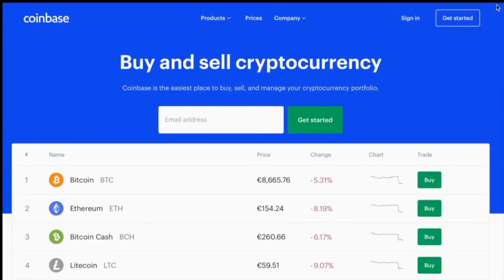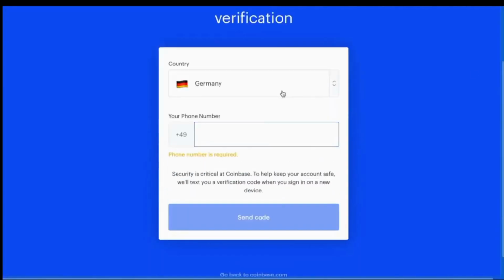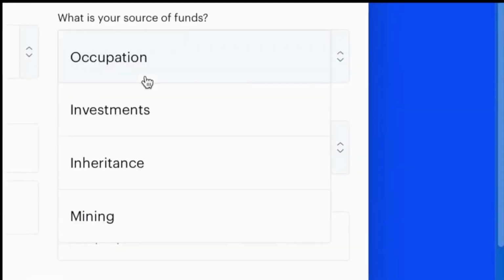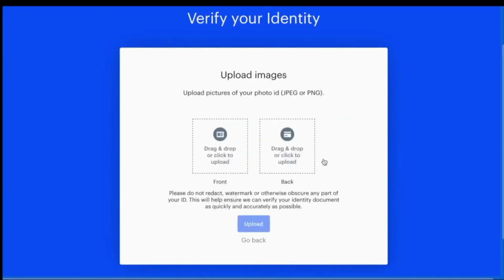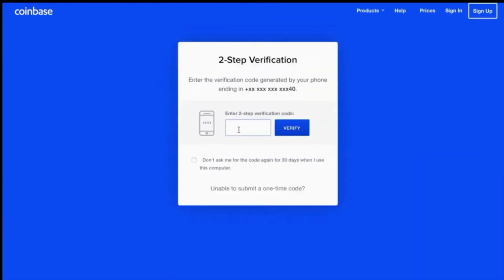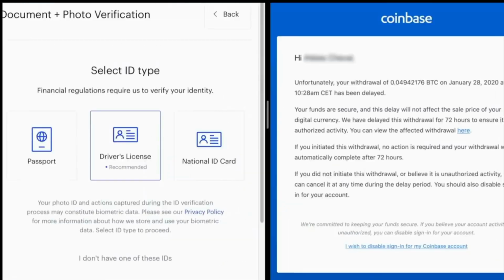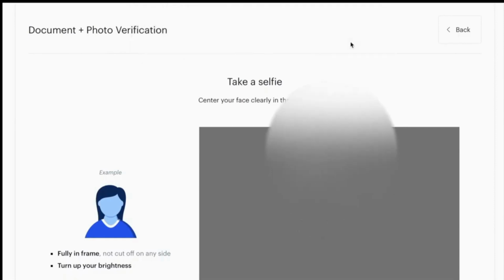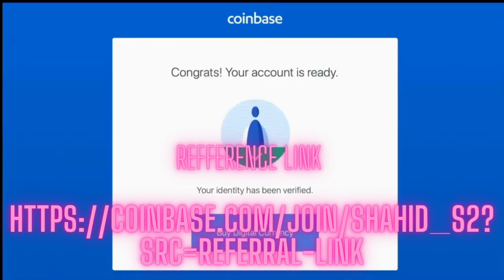How to Create CoinBase Account . Step by step guide for beginners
In this video, we'll provide a detailed guide on how to create your Coinbase account or wallet. Coinbase is one of the biggest crypto exchanges where you can send and receive cryptocurrencies, as well as buy and sell them.

To get started, use the reference link provided in the description to create your account and receive a potential reward.

We'll walk you through the account creation process step by step, ensuring that you understand how to set up your account or wallet in a simple and straightforward way.

As one of the best crypto exchanges, Coinbase is the perfect platform for beginners and experts alike. With a user-friendly interface and a range of cryptocurrencies to choose from, it's no wonder why Coinbase is so popular.

Don't miss out on the potential benefits of using Coinbase to manage your cryptocurrencies. Follow along with our guide and get started today.

You will get the following answer in  this vidoe
    How do I create a Coinbase account or wallet?      What is Coinbase and how does it work?
    Can I send and receive cryptocurrencies with Coinbase?     What are the benefits of using Coinbase to manage my cryptocurrencies?      How can I get started with Coinbase?      Is Coinbase a user-friendly platform for beginners?      What types of cryptocurrencies can I buy and sell on Coinbase?
    How can I receive a potential reward when creating a Coinbase account?      What is the biggest crypto exchange and is Coinbase one of them?      Why is Coinbase one of the best platforms for buying and selling cryptocurrencies?